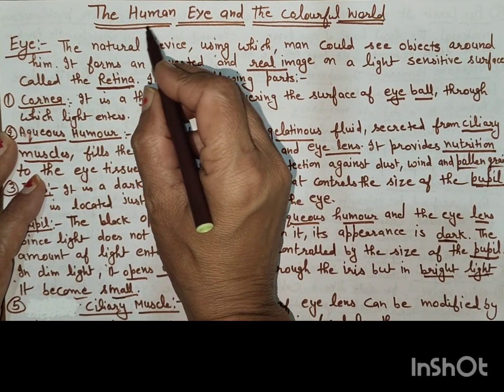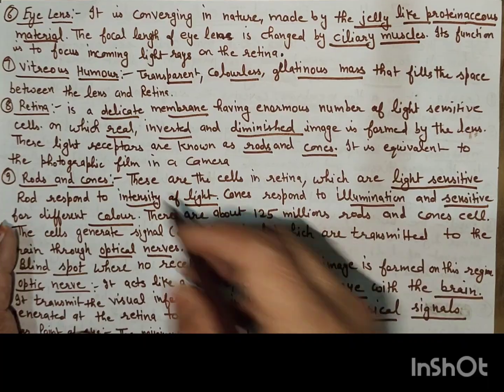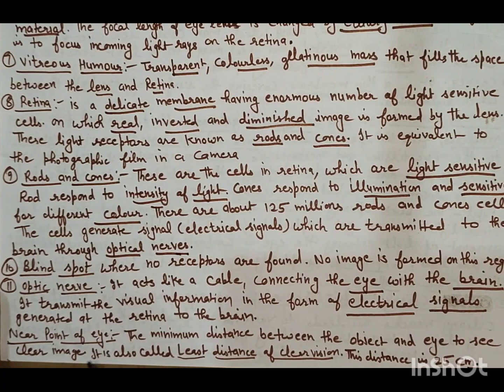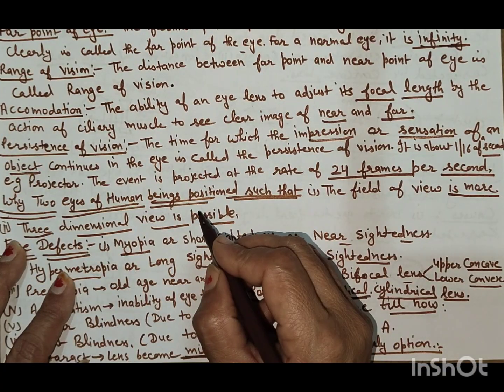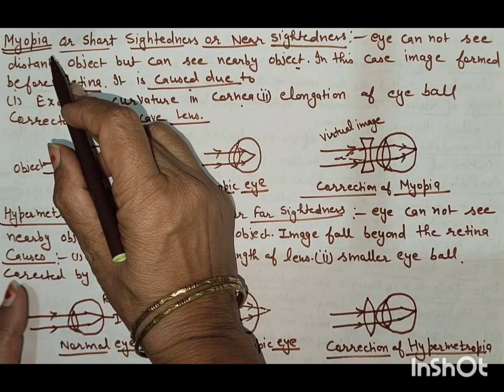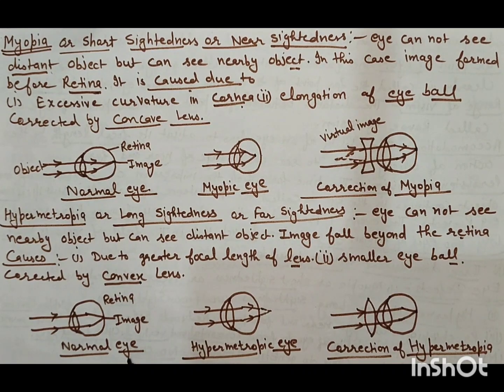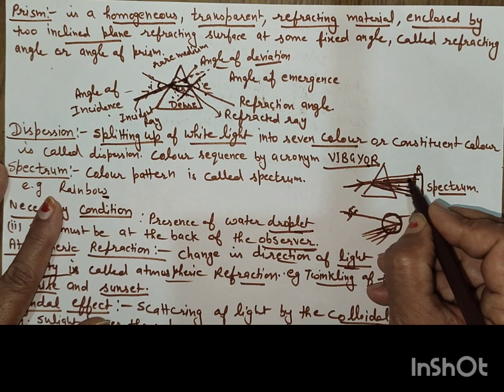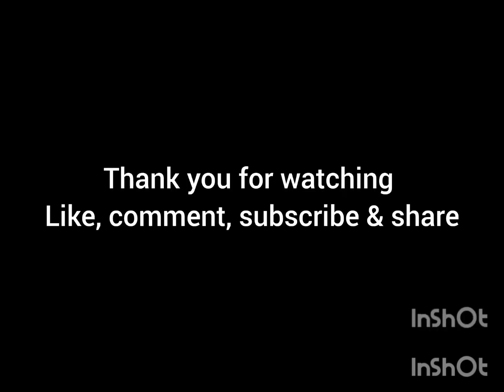Human eye and colourful world/ class 10th science/ NCERT/ chapter 11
cbse experienced science teacher Lecture